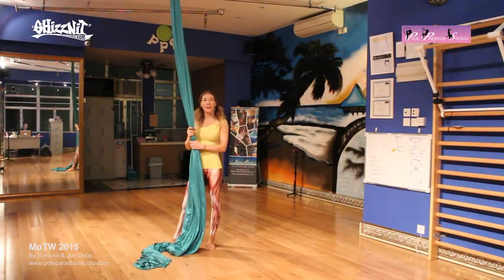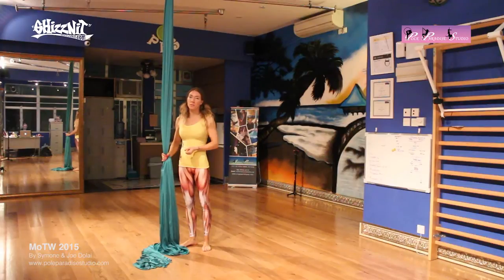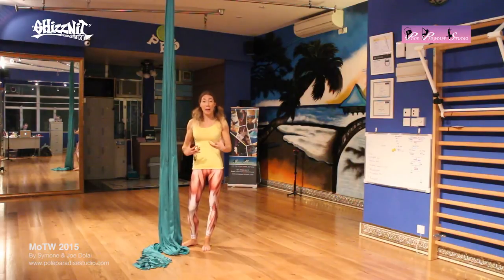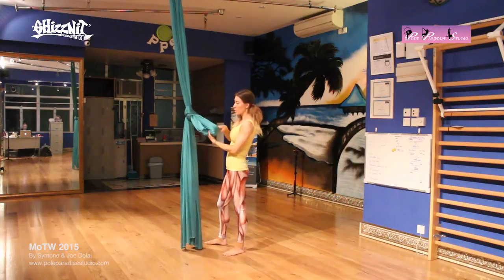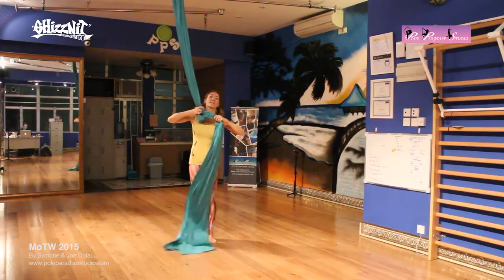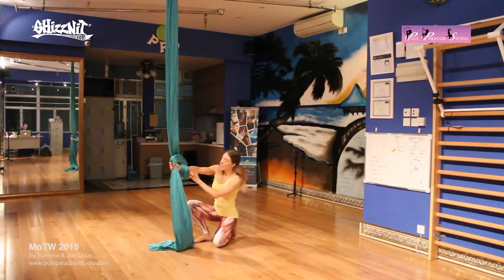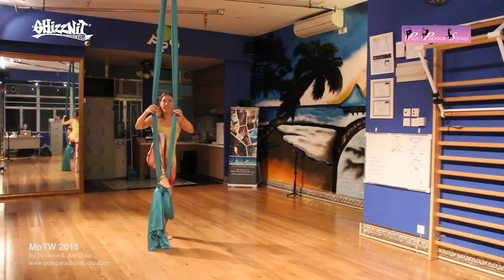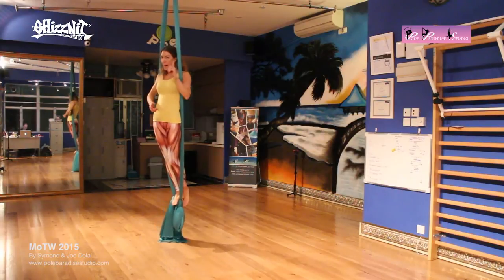(How to Aerial Silks) Pole Paradise Studio Week 5 "Egg Knot & Triangle Pose"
This week we will be showing you the aeria silks move "Egg Knot & Triangle Pose".

We hope you'll enjoy watching and trying out the moves!